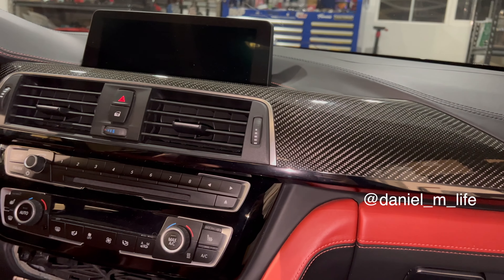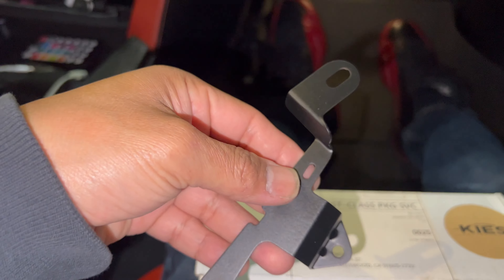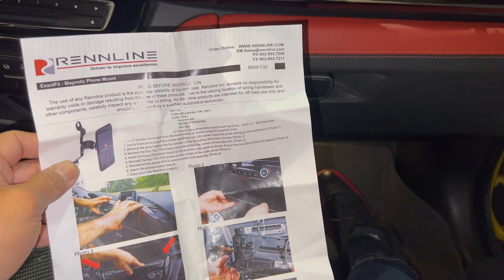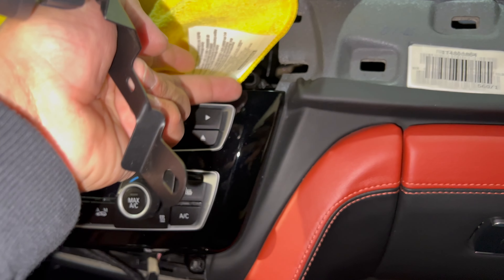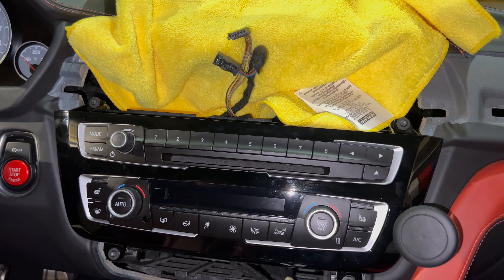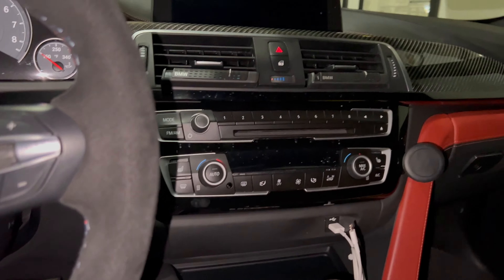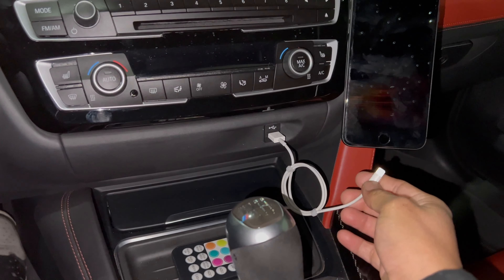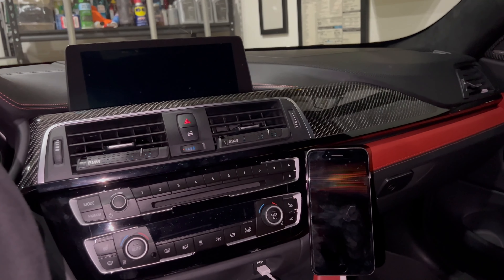STOP CHASING YOUR PHONE!!!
Song:            Pushing
Artist:           Cushy

Song:            Night Party
Artist:           A Month of Sleep

Song:            Hypercell
Artist:           Oozy